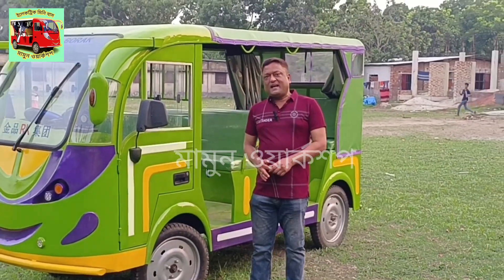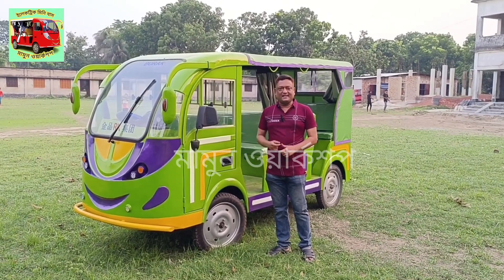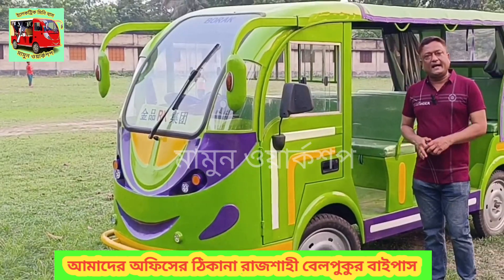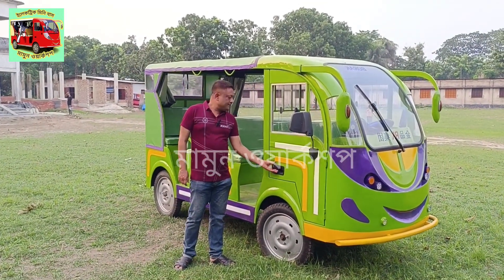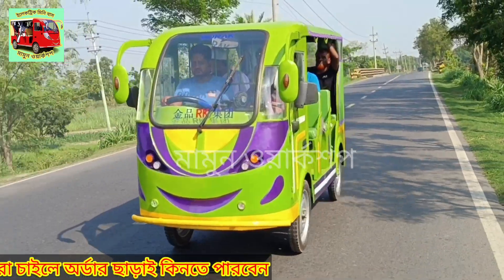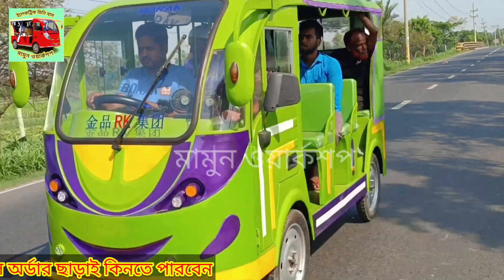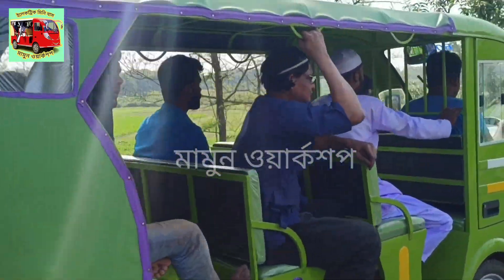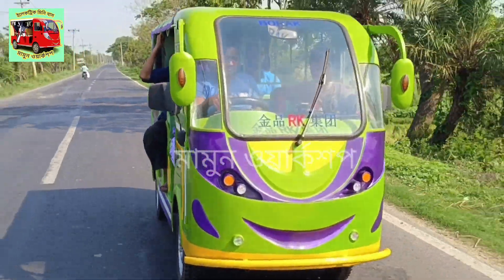গাড়িটি অর্ডার ছাড়াই কিনতে পারবেন মামুন ওয়ার্কশপ এই গাড়িটি সম্পূর্ণরূপে রেডি করা আছে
আসসালামু আলাইকুম সম্মানিত ভিউয়ার্স আপনাকে অভিনন্দন আমাদের ডিসক্রিপশন বক্স চেক করার জন্য আমাদের অফিসের ঠিকানা রাজশাহী বেলপুকুর বাইপাস সম্মানিত ভিউয়ারস আপনাদের সুবিধার্থে ও গুগল ম্যাপের লিংক দেওয়া থাকলো বেলপুকুরিয়া বাইপাস
Rajshahi Entry / Exit
অর্ডার করতে চাইলে এই নাম্বারে ফোন করুন 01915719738 ইমু 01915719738 হোয়াটসঅ্যাপ 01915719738 অটো-ব্যাটারি-চালিত-চার-চাকার-ইলেকট্রিক-মিন-বাস#____________
👉 মাদ্রাসা স্কুল ও কিন্ডারগার্ডের জন্য